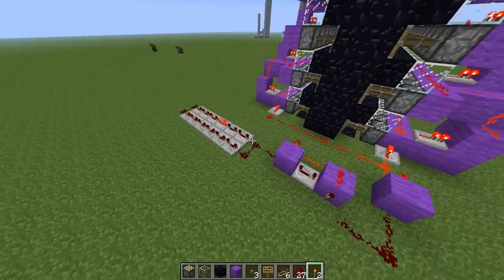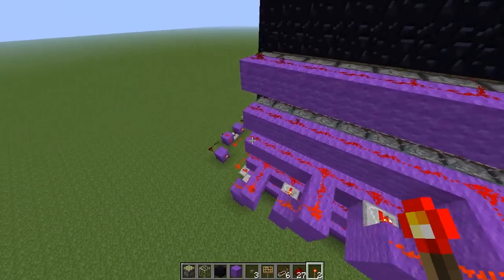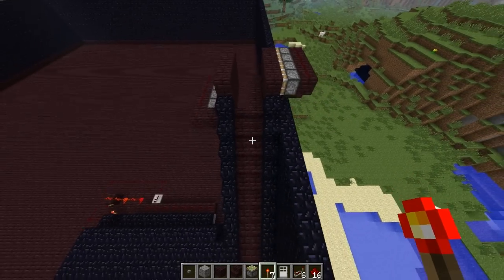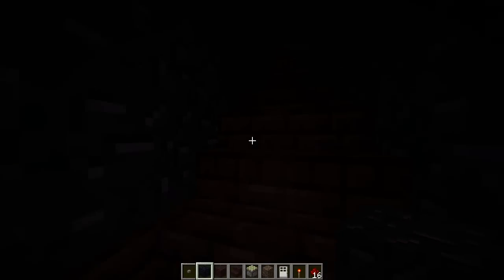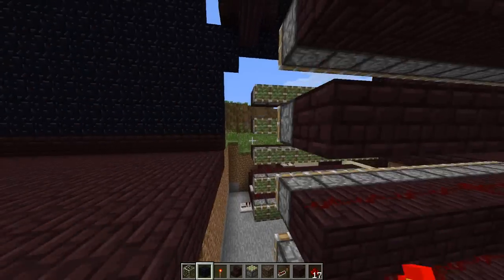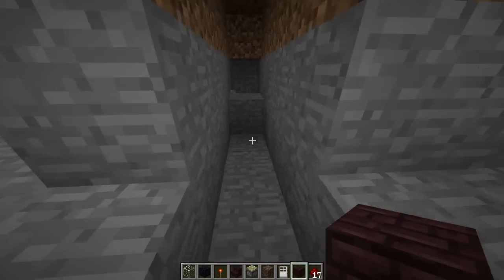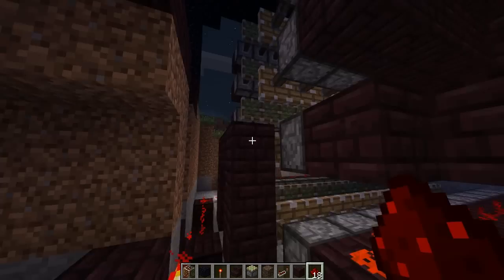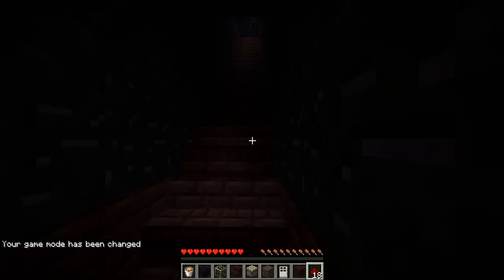Redstone Tutorial // Terror House Ep. 5 - Ready to Fall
Comment your trap ideas for the chance to be featured in The Terror House!